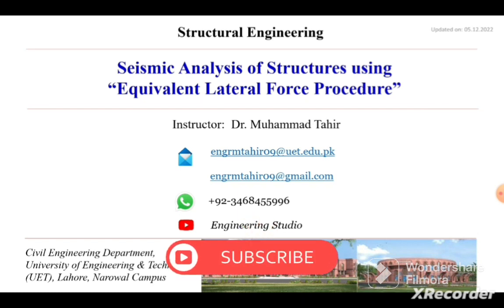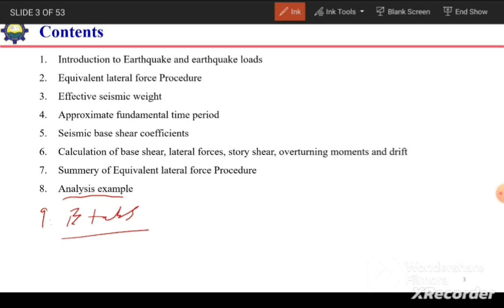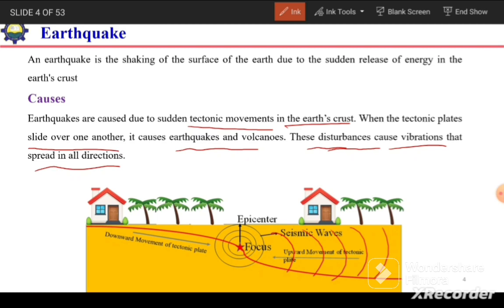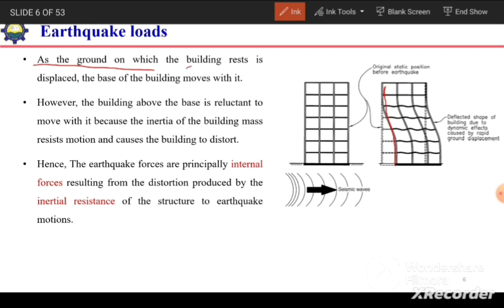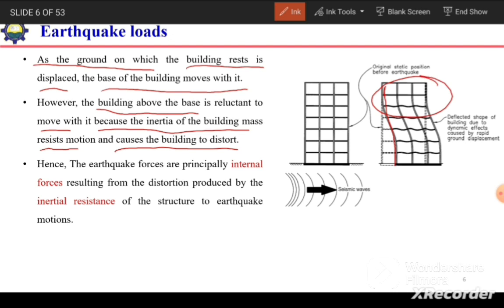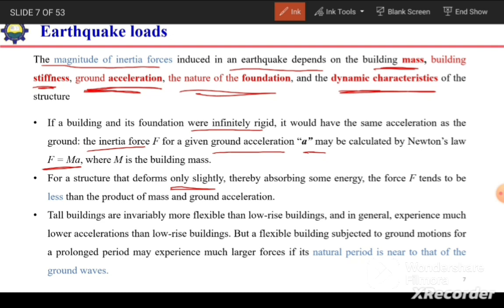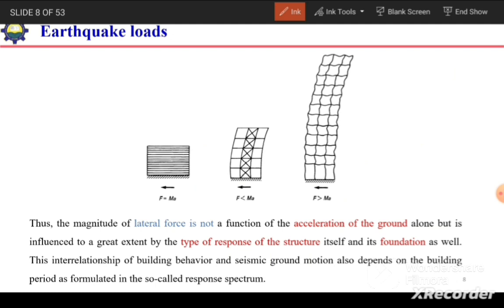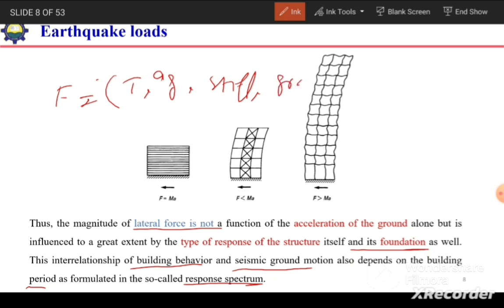1. Seismic analysis in structural engineering – how earthquake loads are generated in buildings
Description:
“Learn How to perform seismic analyses like pro!
This video covers the following topics:

1. Introduction to Earthquake and Earthquake loads [1:36]
2. How earthquake happened or causes [1:40]
3. What are the effects of earthquake [2:55]
5.    Earth quake loads  [4:14]
4. How the inertial forces (lateral forces) are developed in the buildings
5. What are the factors on which lateral forces (seismic forces) depends
6.    Response spectrum [9:45]
The ELF method is a simplified approach to seismic design, which estimates the lateral forces on a structure due to earthquakes.